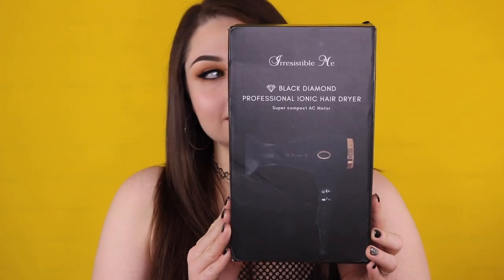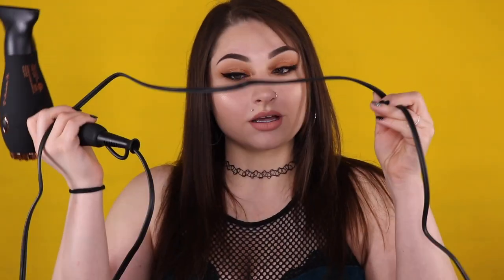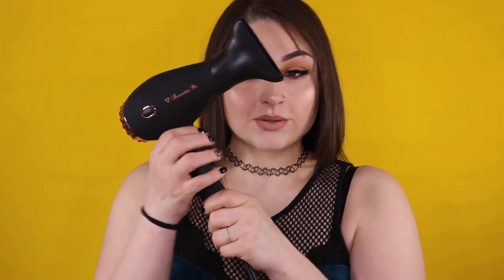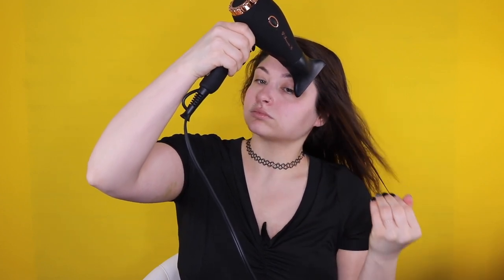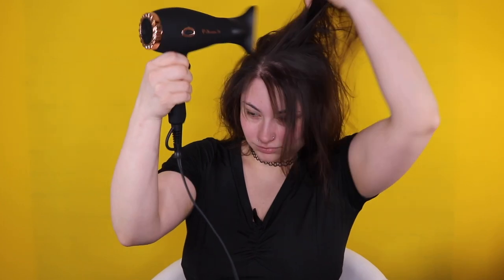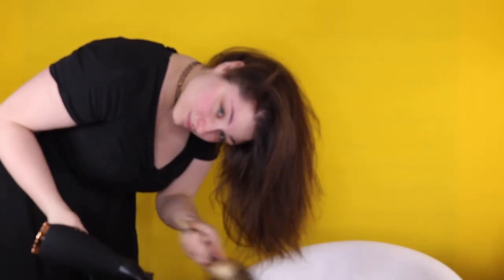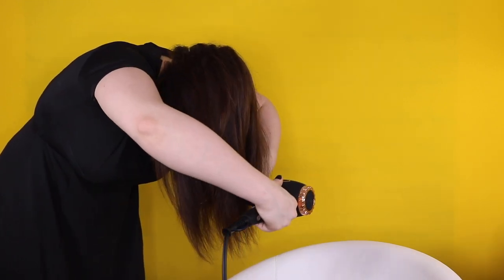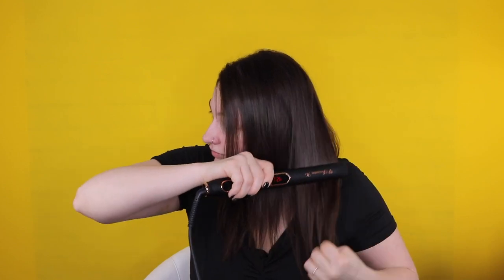Hairdresser Teaches How To Blow dry Fine Hair For Volume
this video is about hairdresser teching how to blowdry fine hair for volume | how to blow dry your hair.

check this link to the website that has for the sigma eyeshadow primer !

Try out Amazon Prime Here Its My FAV!!!

My contacts are from ttdeye Check them out here!

Hey Glamfam
today i will be showing you guys how to blow dry fine hair for volume ! i am a licensed cosmetologist! so for me this is the easiest way to for me a hairdresser to teach you how to blow dry your own hair specifically for volume and fine hair ! if you don't have fine hair you can still use this technique just use your own products and if you have thick hair you might want to flatiron it a little more to get the frizz away. this hairdresser teaching how to blow dry fine hair for volume was actually a requested video ! and also ! i get to show you how to blow dry your hair with the blowdryer from irresistible me ! this is their black diamond blow dryer! to be more specific the irresistible me black diamond professional ionic blow dryer !  this blow dryer actually has a matching flatiron as well ! this blow dryer is super cute and i have left a link uptop for you to check it out !
-Josie

What lighting do you use for your videos?

What mic do you use when filming
i usually use a rode mic

Imovie

What is your fiancé’s name ?
Andrew

My Favorite Brush Set !
The best of Sigma brush set !

Sign up for amazon prime here! (It has literally saved me hundreds of dollars!) Its a FREE 30 day Trial!

How To Clean False or Fake Eyelashes To Use and Keep Them Longer And Save Money

Hi GLAMFAM!!! MY name is Josie from beautybyjosiek ! I love doing makeup tutorials, reviews, first impressions, DIYS, lifestyle videos and everything in between!

some of links listed here are affiliate links which means i do get a small percent of sales you don't have to use them but if you would like to so you can help support this channel that is great! i would never share anything that i don't like myself i love you all!!!

This video is about Hairdresser Teaching How To Blowdry Fine Hair For Volume